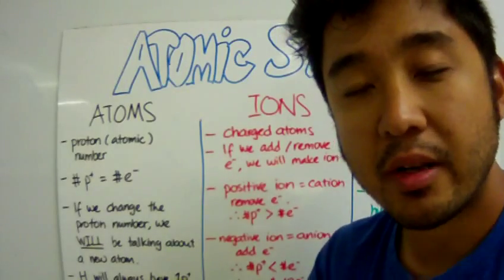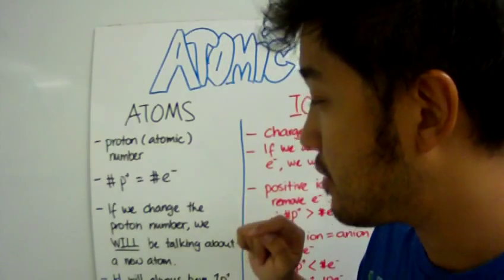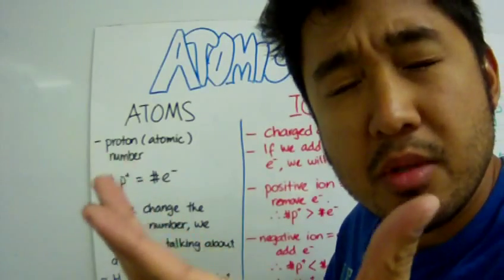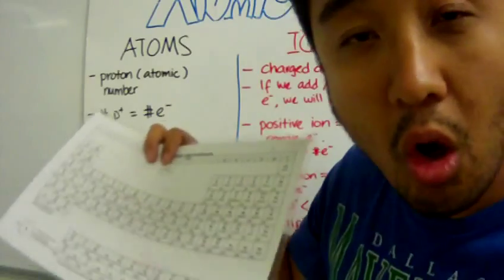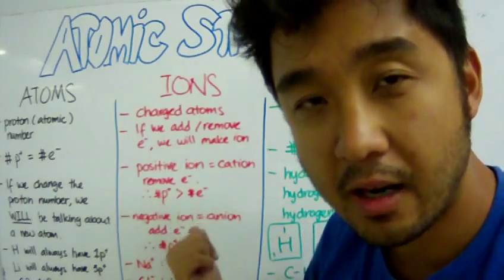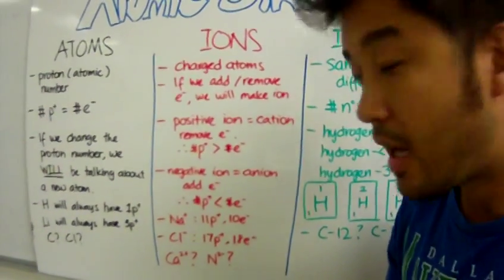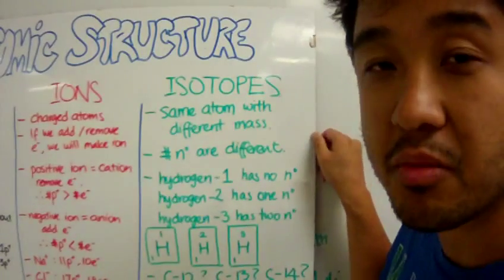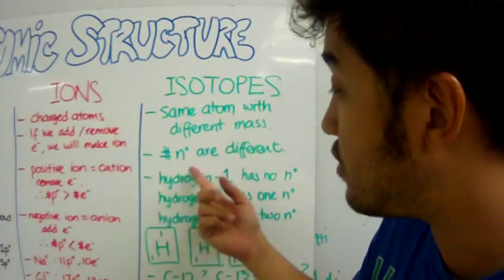IGCSE Chemistry Atomic Structure Lesson 5: Atoms, Ions and Isotopes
Core LO:
• Define proton number (atomic number) as the number of protons in the nucleus of an atom;
• Define isotopes as atoms of the same element which have the same proton number but a different nucleon number;
• Describe the formation of ions by electron loss or gain.

SC:
• Remember that atoms are determined by the number of protons (atomic number), isotopes are determined when we add or remove neutrons of the same element and ions are determined when we add or remove electrons of the same element.